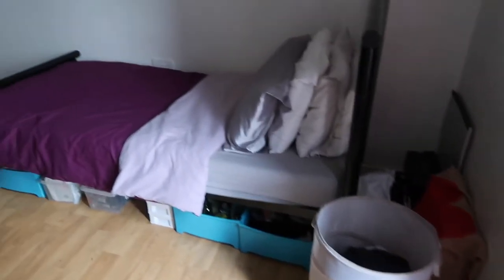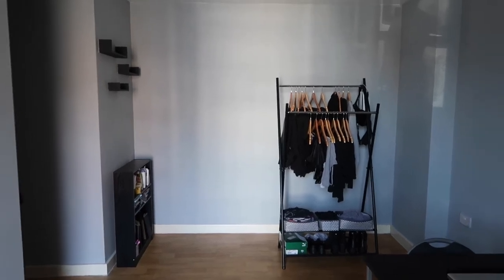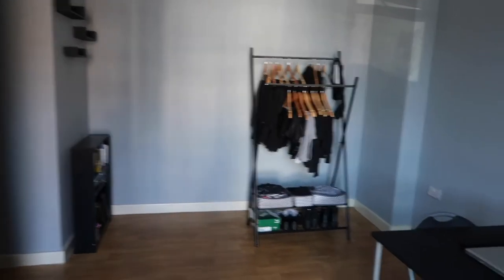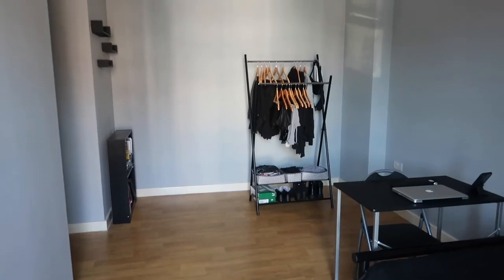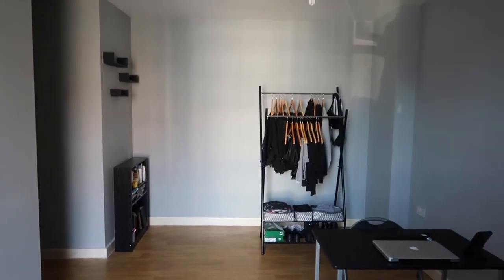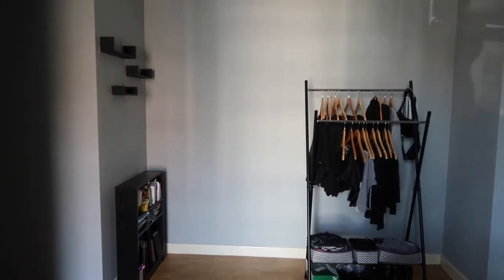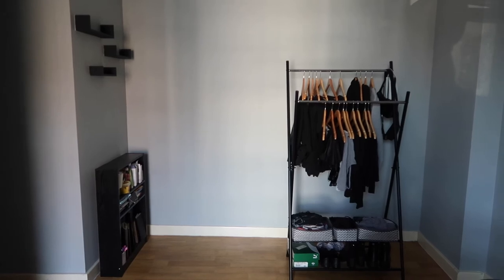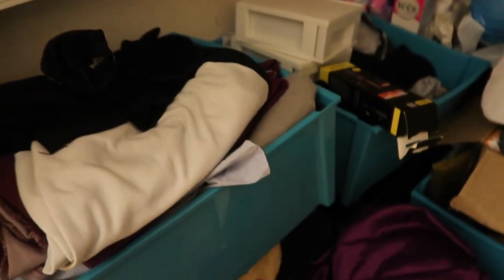Bedroom Makeover #1🛌: Painting My Walls Manhattan Grey 2021 Minimalist Dark Aesthetic Transformation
Hello everyone, welcome to the room makeover part 1. I spend a lot of time in my room and I have always done the best I can to keep it clean and organised. However, I thought it was time my room got a little makeover as there were a few things I was not happy with.

The walls were a main problem, they had gotten so dirty over the years and I didn't like the state they were in. So the first step in this process was to paint my room walls Manhattan Grey.

I am trying to create a space for myself that brings me peace and comfort and so I am giving this project my full attention. It took just over two weeks to paint as I was not very good, but I did everything by myself and I felt proud with how things turned out.

Johnstone's Matt Emulsion Paint-Manhattan Grey:
SONGMICS Set of 3 Modern Wall Shelves:

I am so happy to share my journey with you, come back for weekly content.

FIND ME:
Poetry Book 📖

I am so happy to share my life with you, come back for weekly content. Thank you for supporting me 😊

Camera:
Canon PowerShot G7 X Mark II

Some links are affiliate, meaning that if you care to purchase any of the products with the link in the description box, I make a small commission, it does not change the price in any way, it just helps me make more content